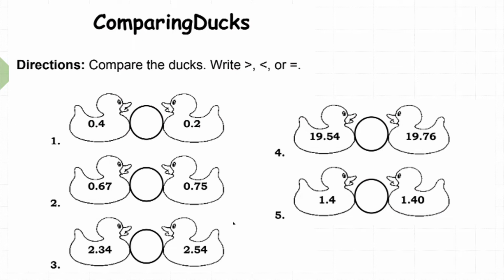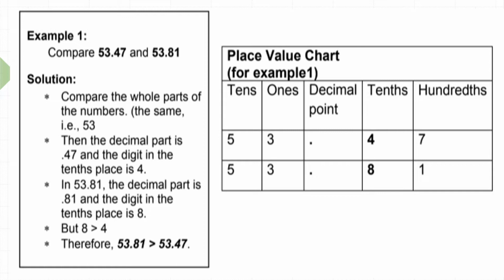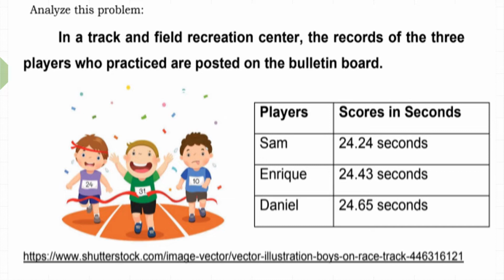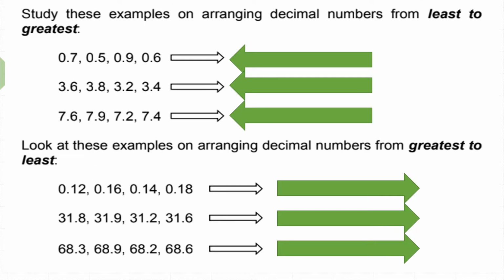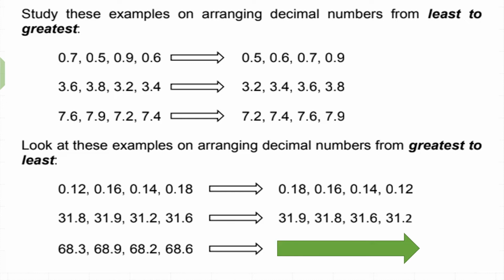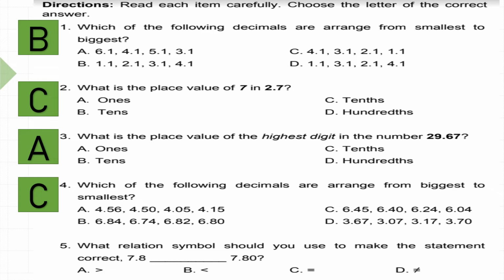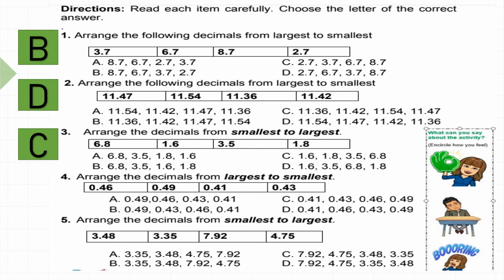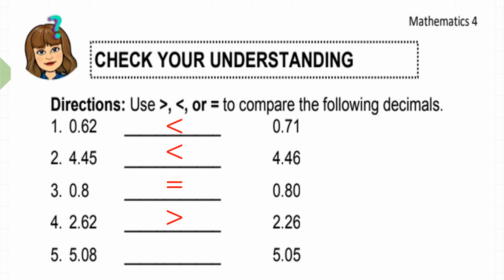COMPARES AND ARRANGES DECIMAL NUMBERS